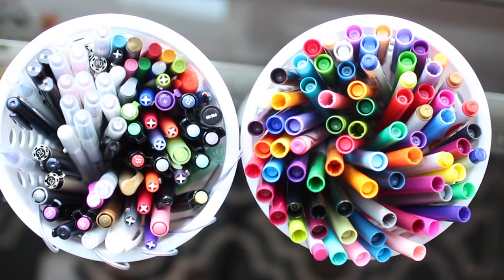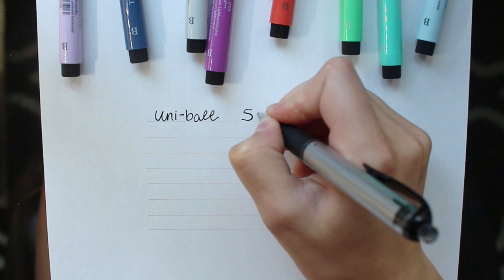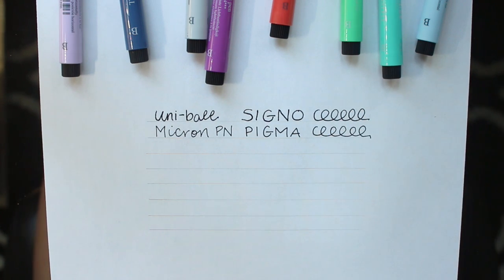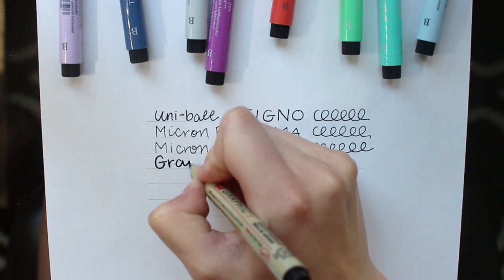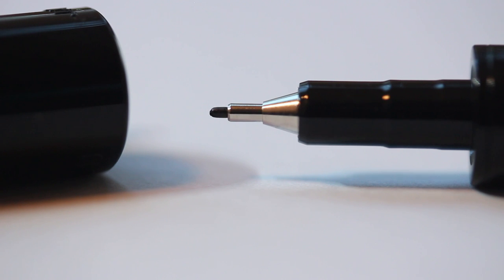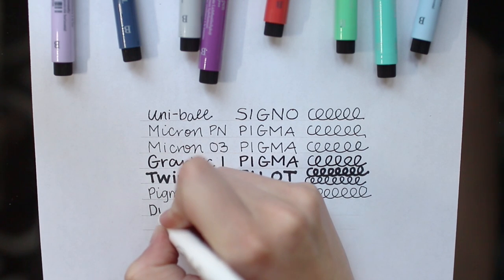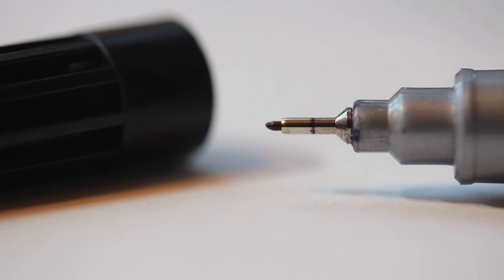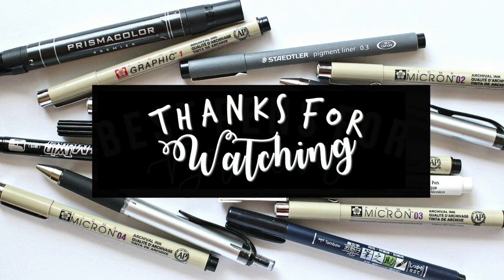Best Pens for your Bullet Journal! Ink Pen Comparison for Drawing, Journaling and Hand Lettering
This video is a one-stop, comprehensive comparison guide to the best pens for drawing, hand lettering and journaling! This video is not sponsored, all opinions shared are completely my own, based on my honest experiences.

I could do an entirely separate video on A Guide to the Best Brush Pens so let me know if that would be helpful by liking this video or leaving a comment down below! Hand lettering is my passion and making these videos is so fun for me. I love to share this art with the world.

Are you interested in Hand Lettering and want some inspiration?
I show you step-by-step how to create lettering that looks like it was done by a professional along with all the supplies you need in this video

I also make Bullet Journaling videos where I show how I set up and decorate month to month:

Links to products mentioned:
Signo Uni-ball
Sakura Pigma Micron pen set
Sakura Pigma Micron PN
Sigma Graphic 1
Pilot Twin Oil-based Marker set
Staedtler Pigment Liner
Le Pen Set
Kuretake Zig Cartoonist Mangaka